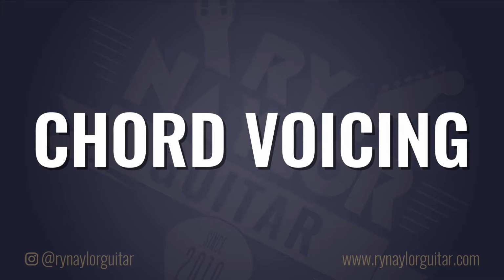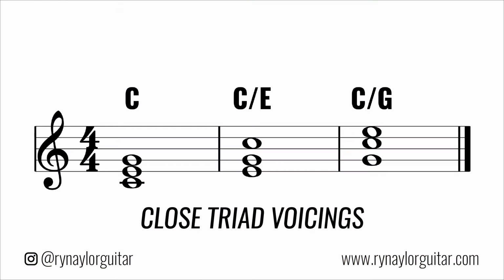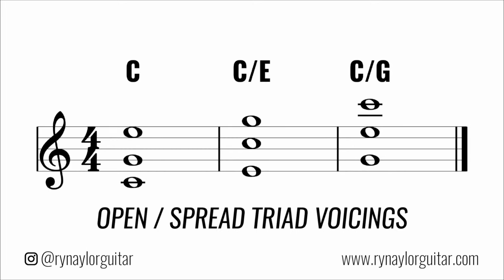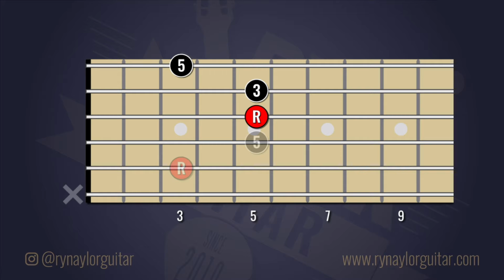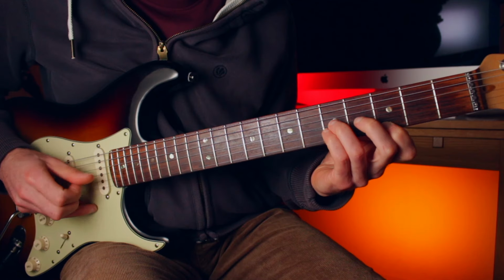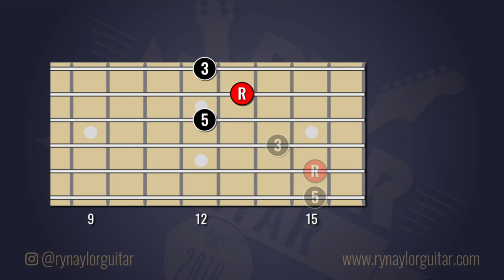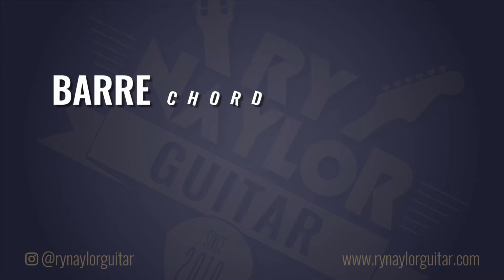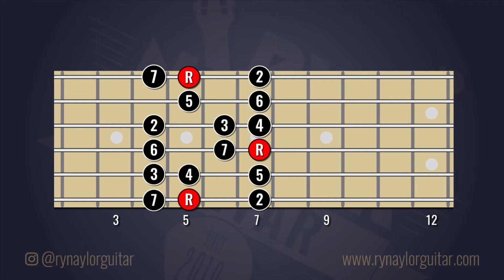Guitar Triads for Beginners - The BEST way to learn Triads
In this week's guitar lesson, we'll be looking at guitar triads for beginners and I'll share with you what I think is the best way to learn triads on guitar.  The easiest way to see and play triads on guitar is to relate them to bigger, barre chord forms.  The E-shape, A-shape, and C-shape (under the CAGED approach) give you the visualization to find triads all over the guitar fretboard.
Unlock the Power of Triads! Download your FREE PDF and learn essential triad shapes to transform your chord playing 👉🏼

0:00 Intro
1:07 Close Voicing Triad
1:33 Triad Inversions
2:00 Chord Voicing
2:32 Triad String Sets
3:10 Playing Triad Inversions
3:50 A-Shape Barre
4:11 A-Shape into G-Shape
4:46 E-Shape Barre
5:00 E-Shape Inversions
5:21 C-Shape Barre
5:43 C-Shape Inversions
6:04 Barre Chords are the Secret!
6:17 Minor Triad
6:24 Am-Shape Barre
6:38 Am-Shape Inversions
6:53 Em-Shape Barre
7:06 Em-Shape Inversions
7:18 Cm-Shape Barre
7:33 Cm-Shape Inversions
7:43 Linking Major and Minor Triads
8:18 Practice Ideas
8:32 Working with a Chord Progression
8:52 Triad Improvisation
9:55 Find out More
10:07 Fretboard Mastery
10:13 Patreon Group